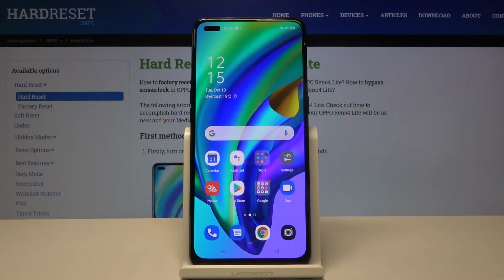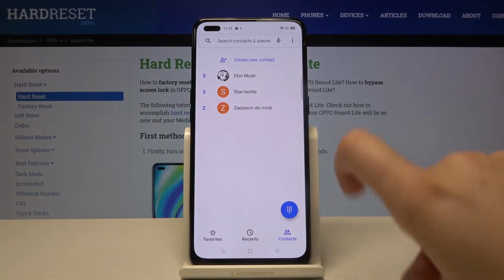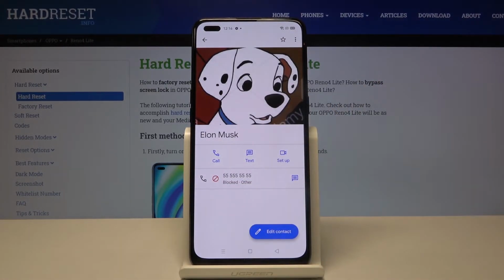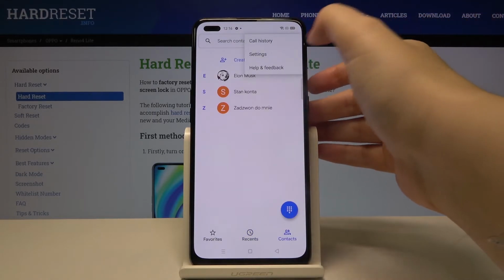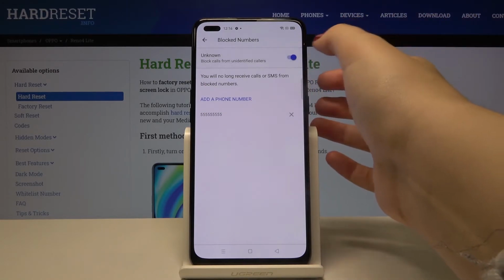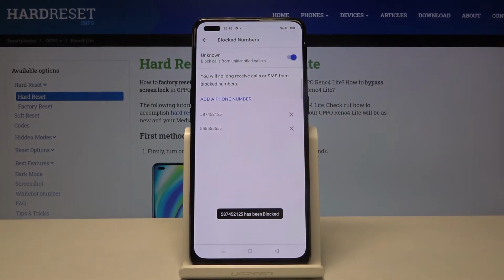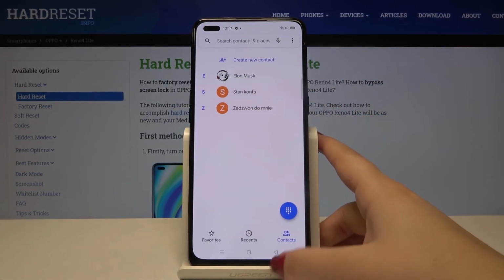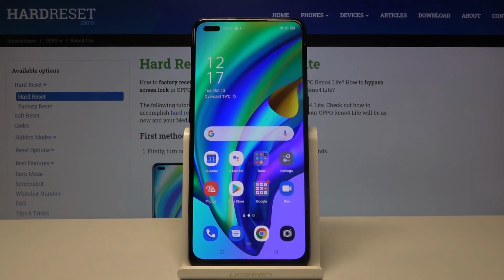How to Block Contacts in OPPO Reno 4 Lite – Block Calls & Texts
Learn more info about OPPO Reno 4 Lite:
Do you want to find out how to block phone numbers in OPPO Reno 4 Lite? Are you looking for a way to block texts and calls in OPPO Reno 4 Lite? Check out the tutorial, where we show you how to successfully block a number in OPPO Reno 4 Lite. If you are annoyed because the telemarketers calling you too often, together with us discover a solution to resolve this problem! Check out the presented video instruction to learn how to add a specific number to the blacklist. Let’s use our instructions to learn how to successfully block texts and calls from unwanted callers. Visit our HardReset.info YT channel and discover many useful tutorials for OPPO Reno 4 Lite.

How to block a number in OPPO Reno 4 Lite? How to block a text in OPPO Reno 4 Lite? How to create a Blacklist in OPPO Reno 4 Lite? How to block SMS in OPPO Reno 4 Lite? How to block contact in OPPO Reno 4 Lite?